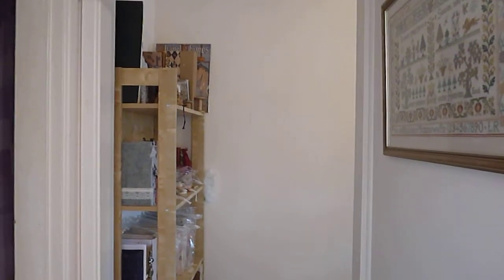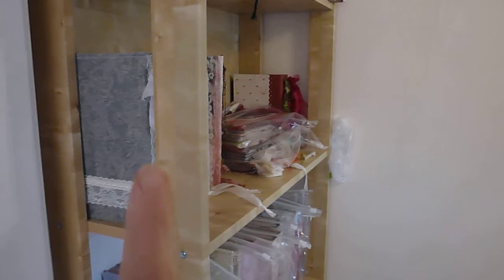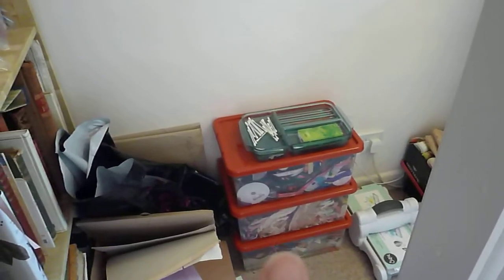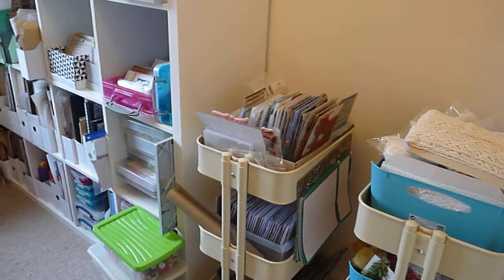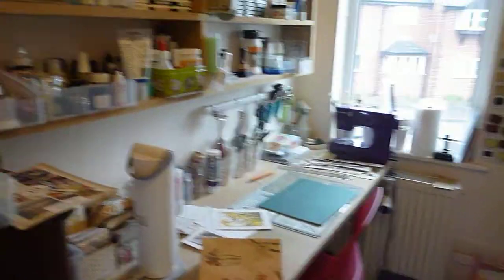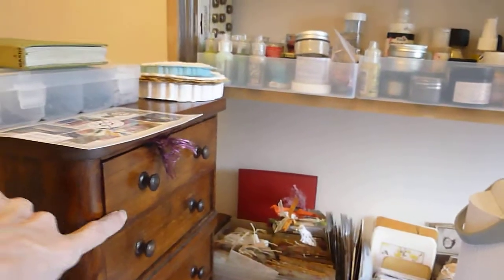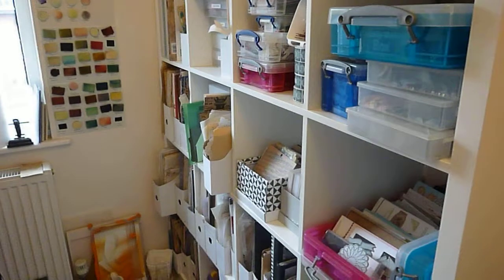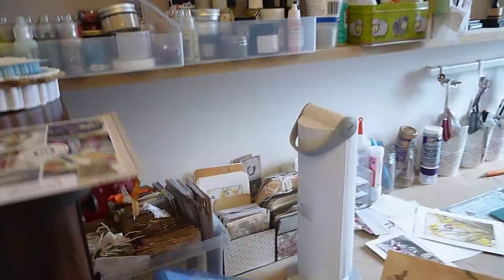Craft Room 'Tour'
Hardly a tour but a quick look anyway ...